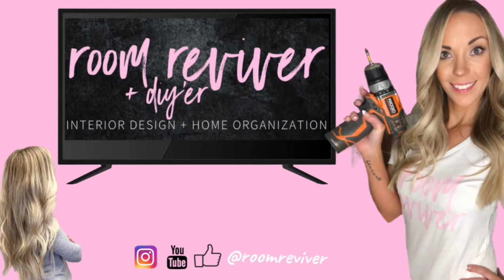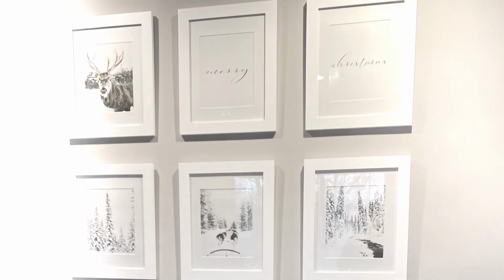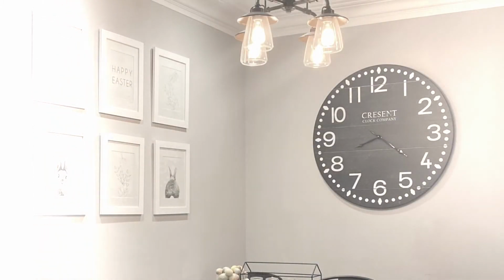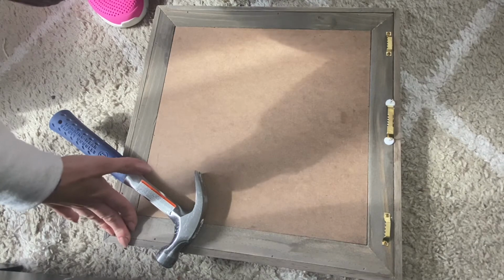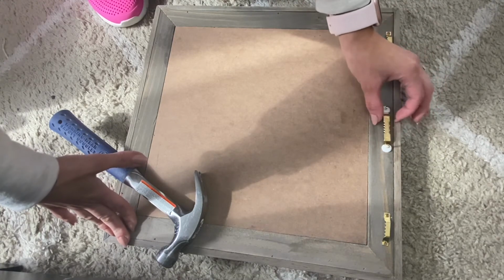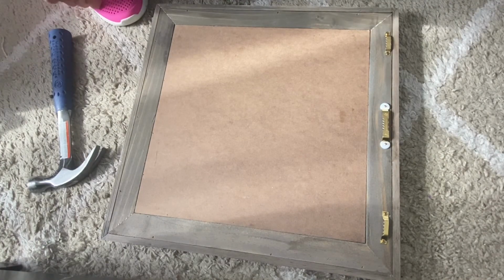Watch this EASY Picture Hanging Hack | Decor Ideas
How to hang pictures easily with this one simple hack! The OOK Sawtooth ReadyNail Hangers make hanging any 2 prong frames simple quick and stress free. 'Most Frames' that have 2 picture hooks, by adding the Sawtooth hanger you eliminate the measuring, leveling and the need for 2 screws. Win win.

Not all Sawtooth picture hangers that come on frames are hung even. If you don't notice or take account for that, your picture will then be hung crooked. I've done this before and then you end up making more holes in the wall and no body enjoys that lol. Eliminate the stress and hassle with this one hook and decorating your house becomes super easy!

OOK Sm Sawtooth Hangers